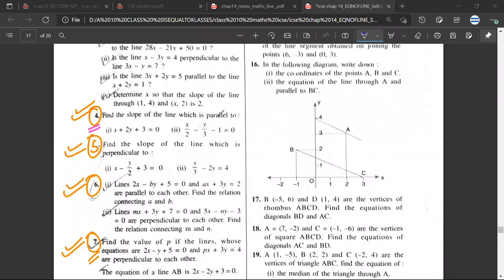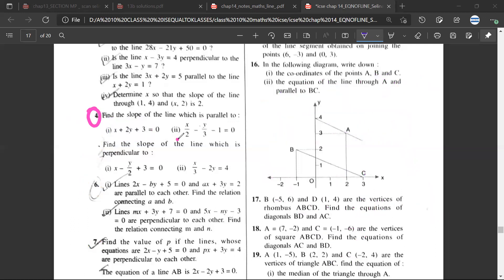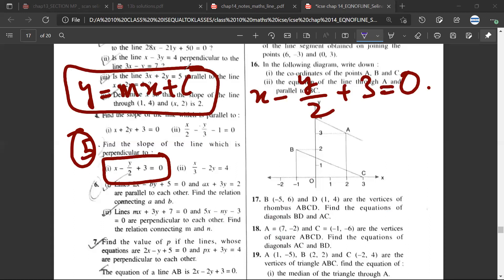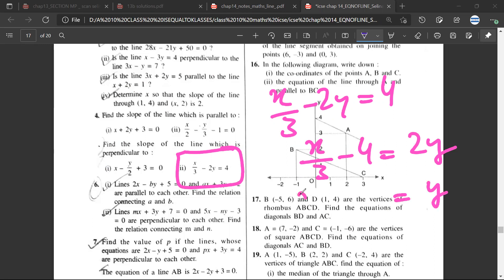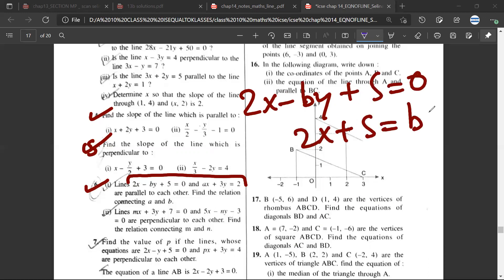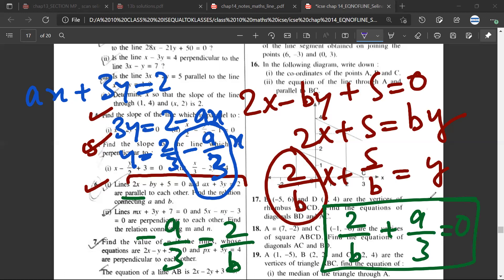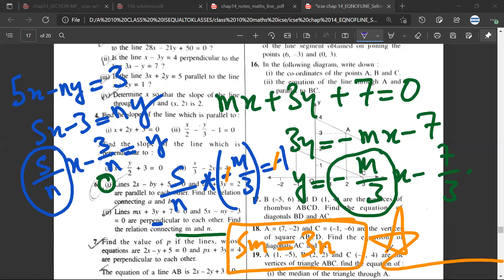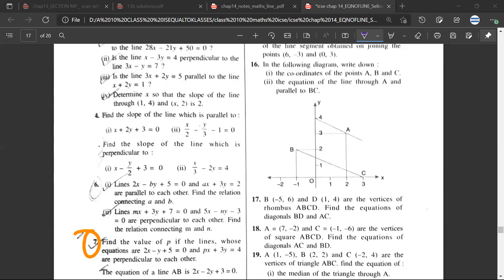Finding EQUATIONS OF Parallel and Perpendicular Lines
How to find equations of parallel and perpendicular lines  | Concise Mathematics SELINA CLASS 10 SOLUTIONS EX 14 E EQUATION OF LINE CHAPTER 14.
4. Find the slope of the line which is parallel to : (i) x + 2y + 3 = 0 (ii) x/2 — y/3 — 1 =  0
5. Find the slope of the line which is perpendicular to : (i) x - y/2 + 3 = 0 (ii)x/3 - 2y = 4
6. (i) Lines 2x — by + 5 = 0 and ax + 3y = 2 are parallel to each other. Find the relation connecting a and b. (ii) Lines mx + 3y + 7 = 0 and 5x - ny - 3 = 0 are perpendicular to each other. Find the relation connecting m and n.

✔️ Class: 10
✔️ Board: ICSE
✔️ Subject: MATHS
✔️ Topic Name: EQUATION OF A LINE, CHAPTER 14

icse class 10 maths book pdf ml aggarwal download
icse class 10 maths book
icse class 10 maths book solutions pdf
icse books for class 5 pdf
icse class 10 maths selina solutions a plus topper
concise mathematics class 10 icse 2020 solutions